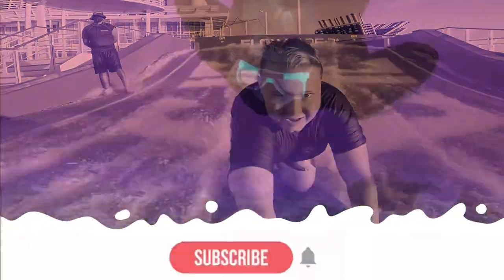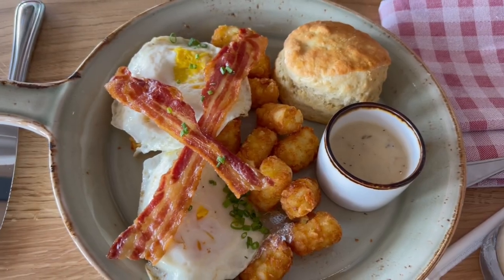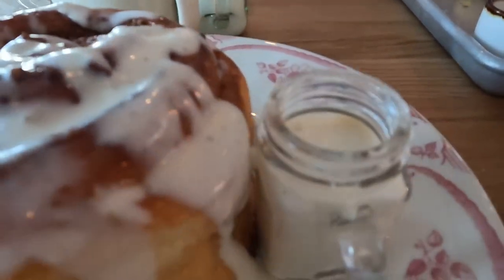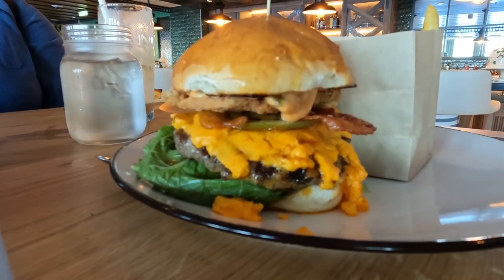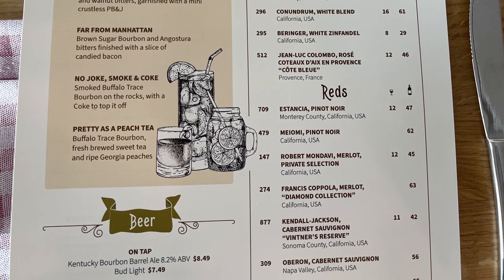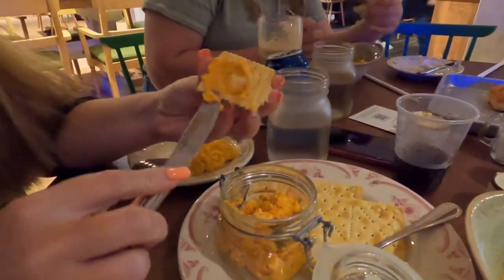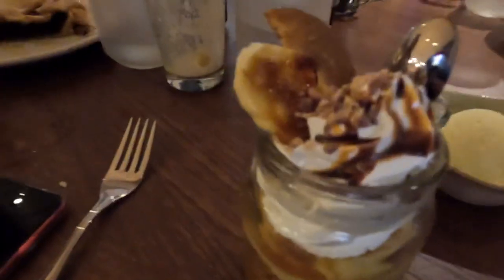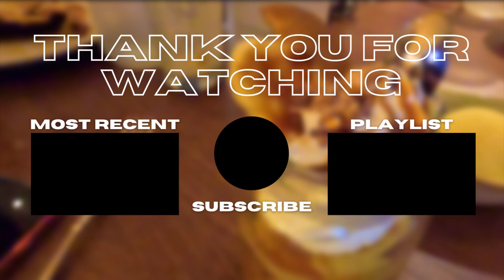ROYAL CARIBBEAN’S BRAND NEW SPECIALTY RESTAURANT AND BAR | WONDER OF THE SEAS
Royal Caribbean’s newest addition to their specialty dining is found on the biggest cruise ship, the Wonder of the Seas.  Southern style food along with live entertainment and a porch swing welcomes you to this new dining venue.  There are many great options at this restaurant and a few that aren’t so great.  Located on deck 16 just outside the Windjammer buffet. @RoyalCaribbean

Your support is appreciated and we hope you enjoy our videos!